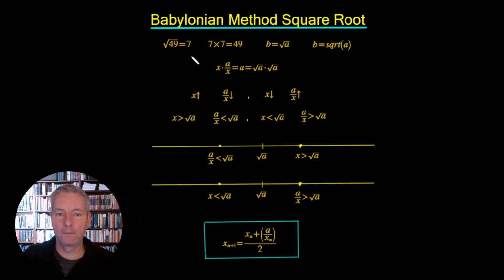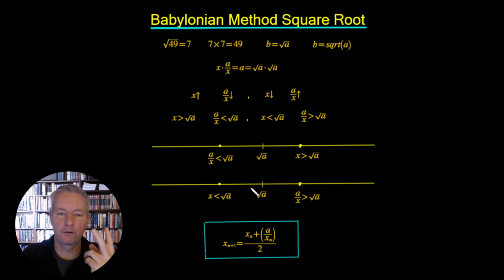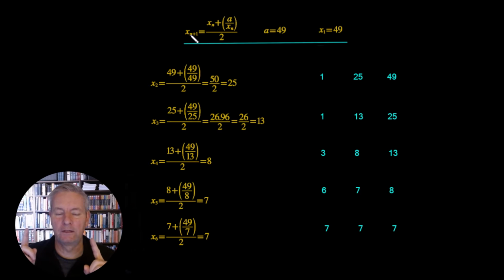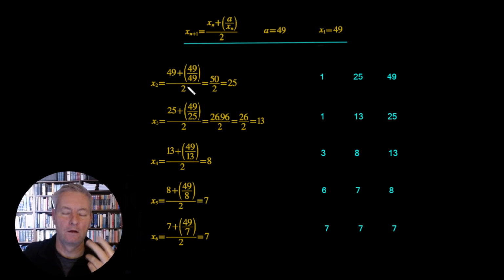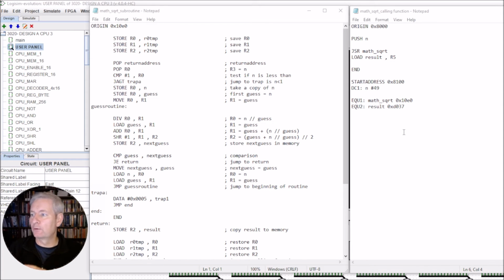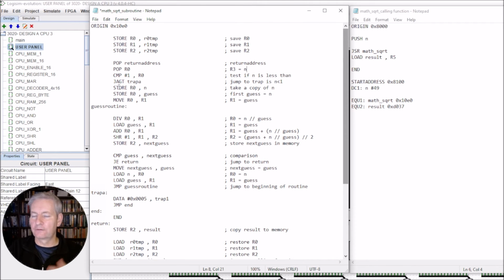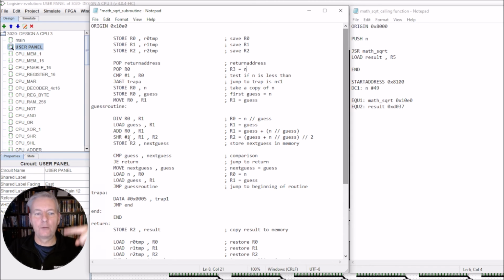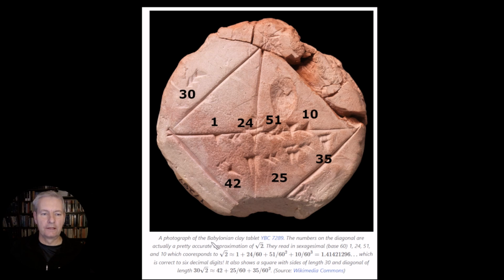Design a CPU 3 - Mathematics Library Square Root Function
Square Root Function using Babylonian Method.